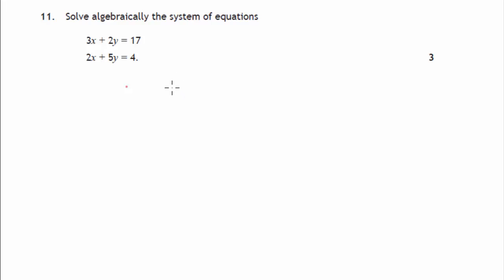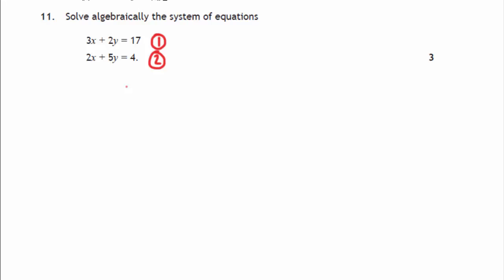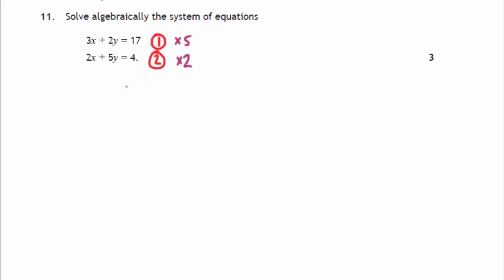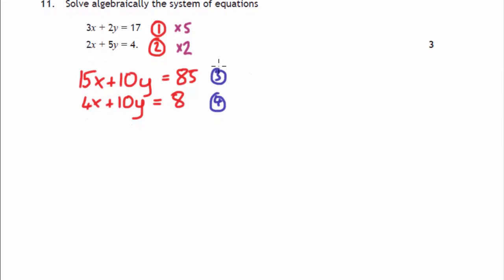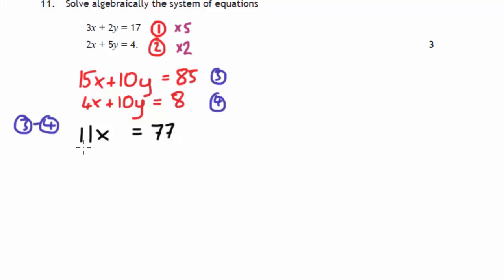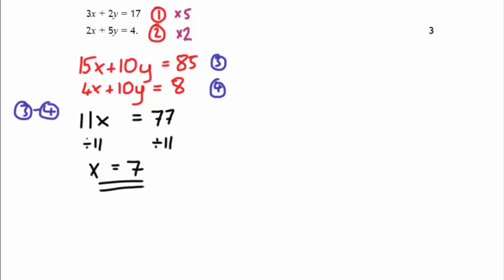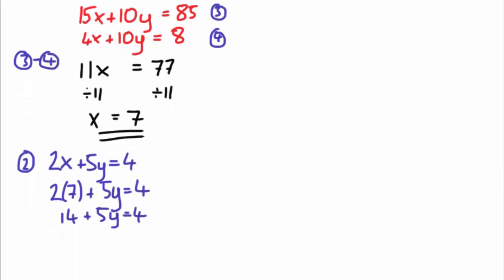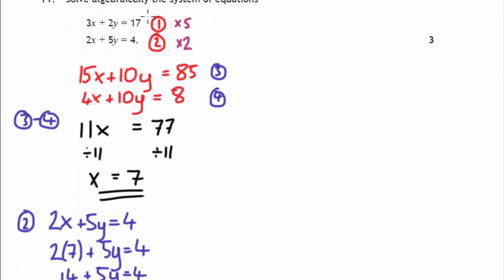N5 2015 Paper 1 Q11: Sim Equations